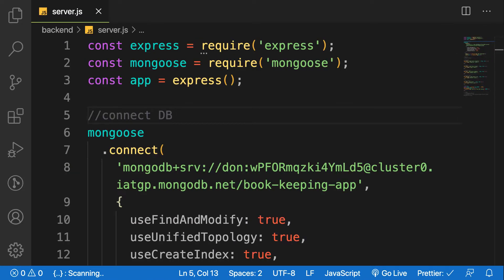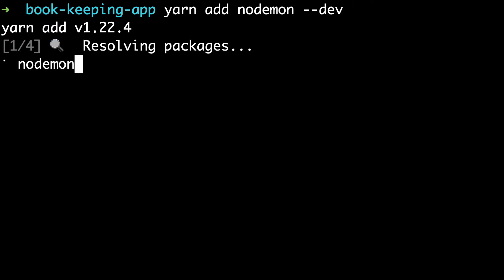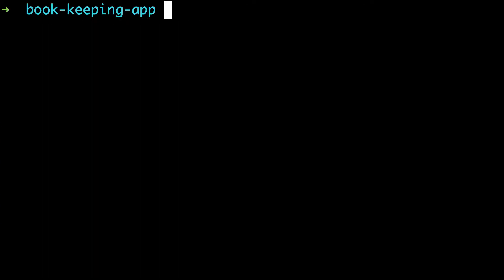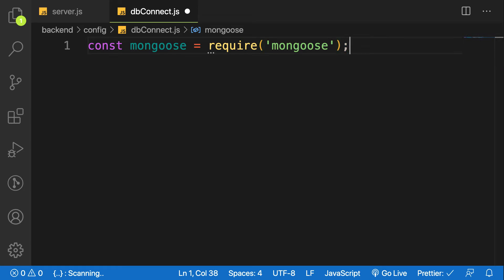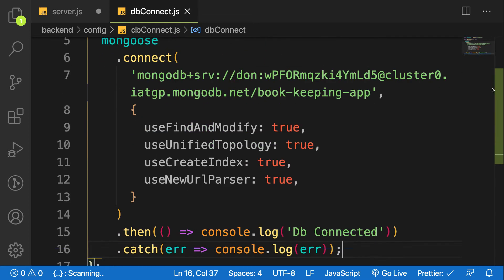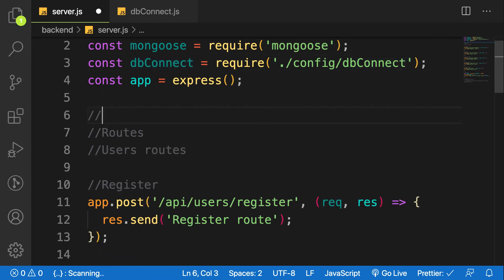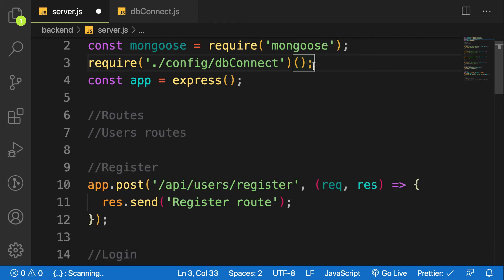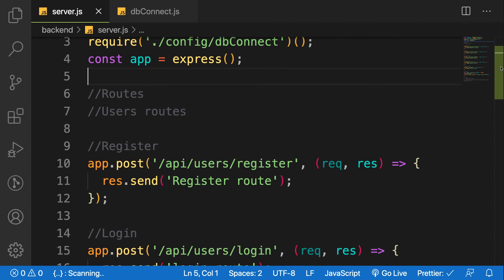MERN Stack Book keeping App: #5 Refactoring mongodb connection function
How to use nodemon in Express and Refactoring Mongodb connection function (Book Keeping App) MERN